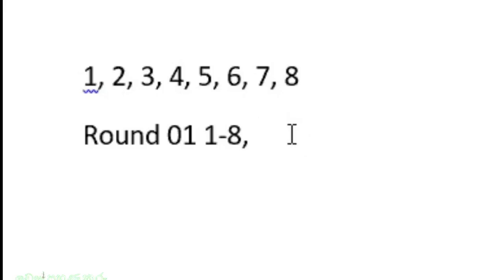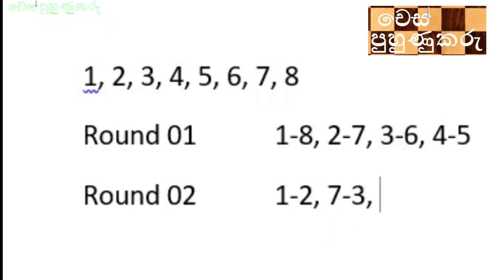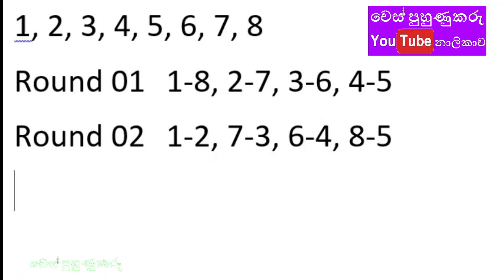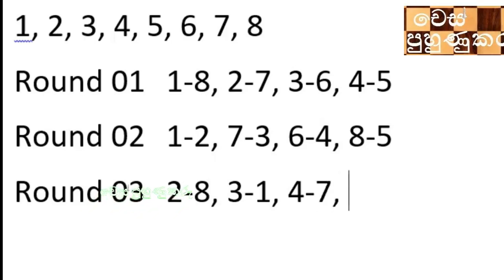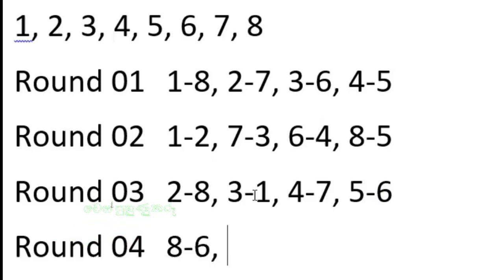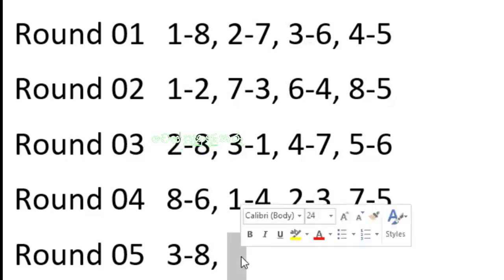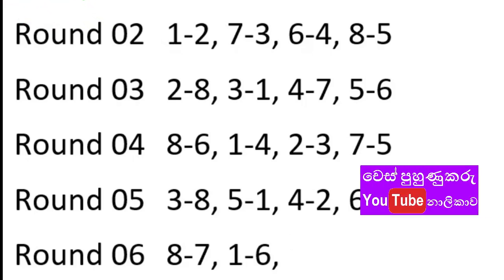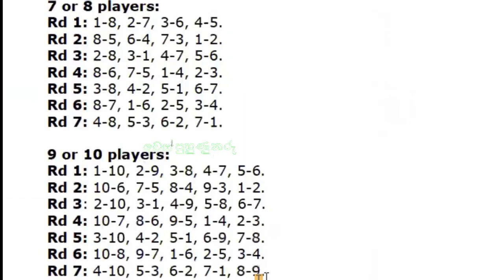Round Robin Pairings - Chess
Manual Creation of Berger Tables (Pairings) for Round Robin (All Play All) Tournaments in Chess